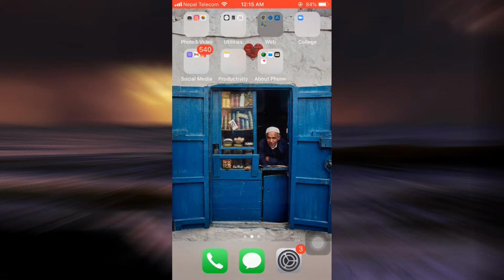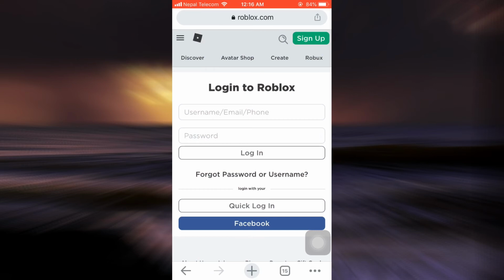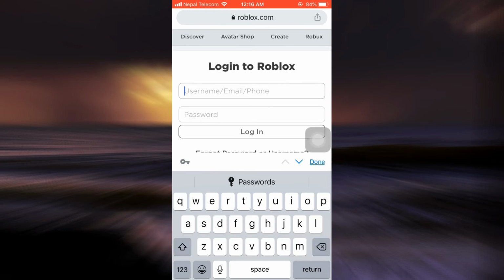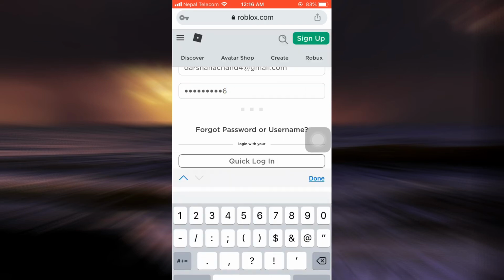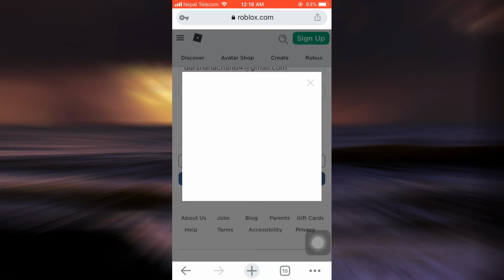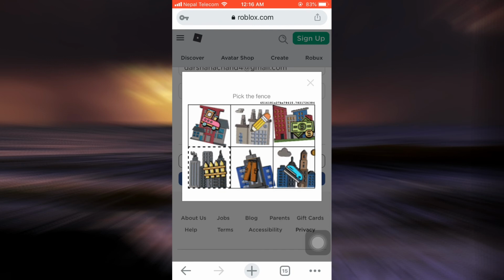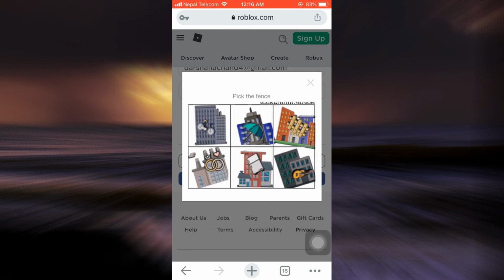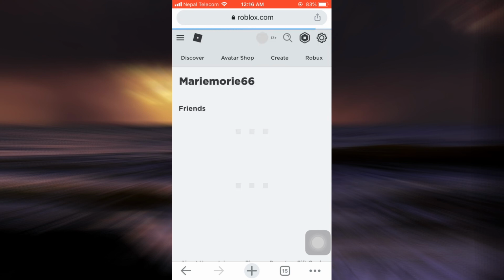Roblox Account Login Help | Roblox App Sign In | Login To Roblox.com | 2021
Have you been wondering on how you can log in to your Roblox account? This video guides you in easy step by step process on how you can log in to your Roblox account.

Follow these simple steps:
1.Open a browser and go to "roblox.com"
2.Enter your Email and password.
3.Tap on og in.
4.And you're all done.